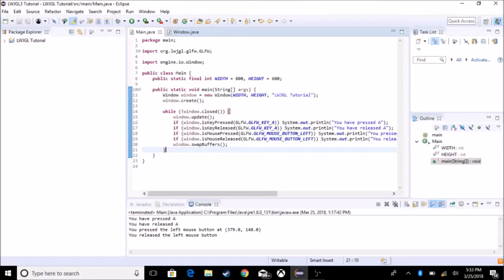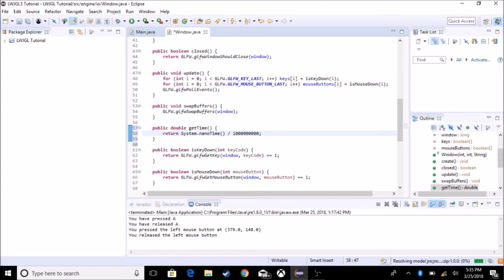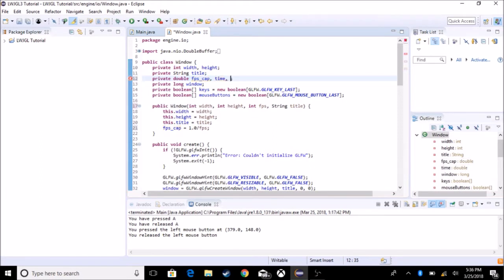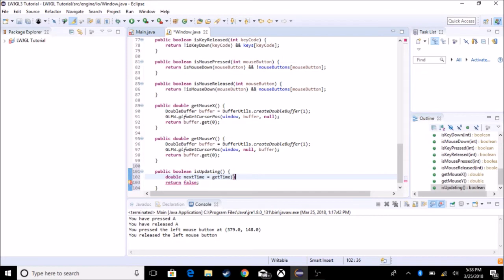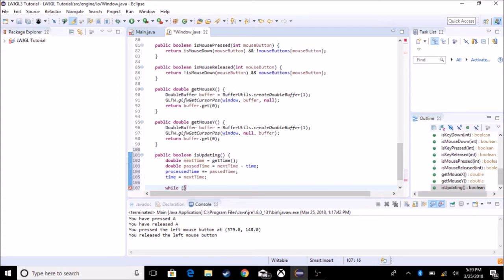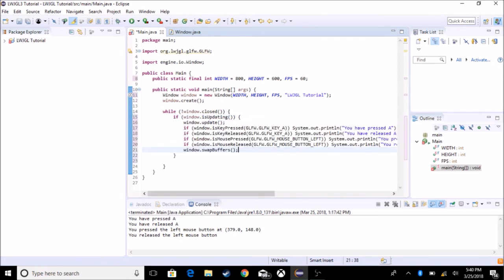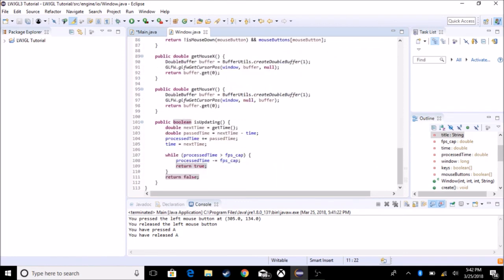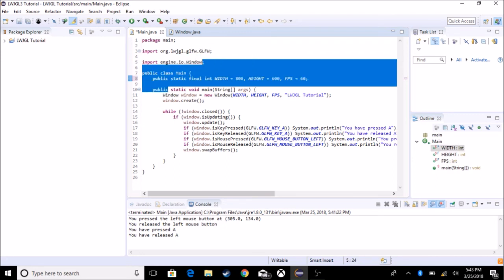3D Game with LWJGL 3 Tutorial - #3 The Game Loop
Hey guys! I'm back, and I'm going to be producing LWJGL 3 Tutorials to help you. Hope you enjoy.

Today, we are making a frame rate limiter